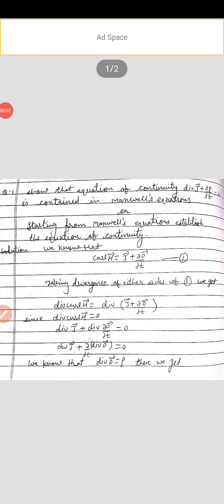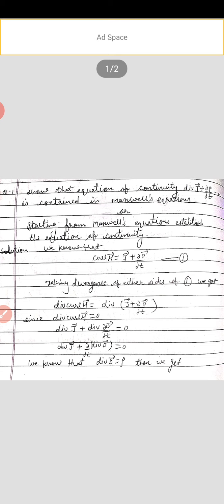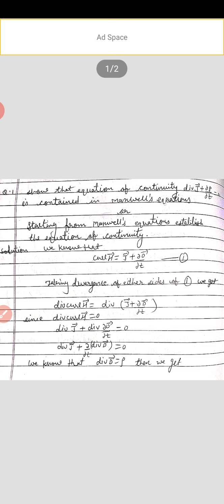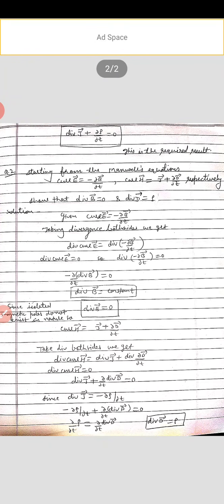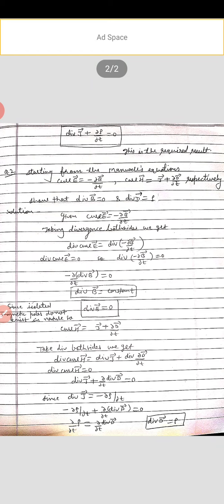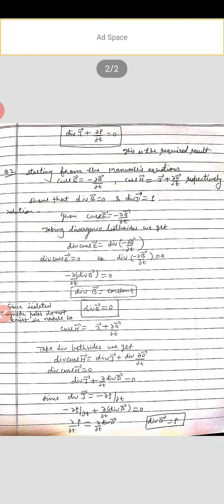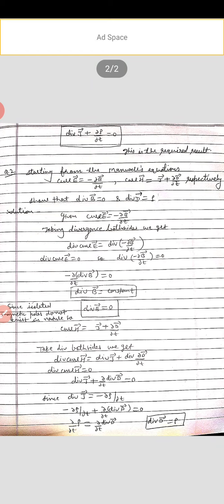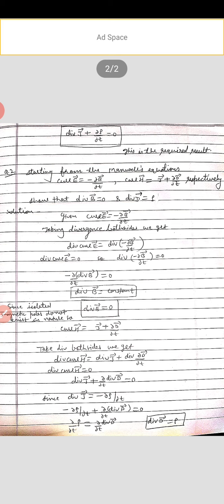Problems on Maxwell equations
B Sc iii year, paper-ii